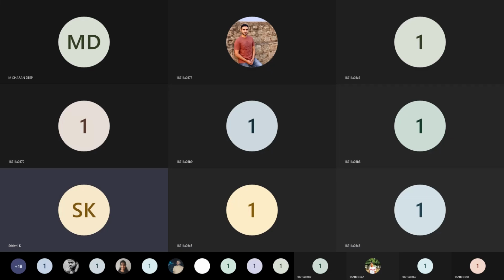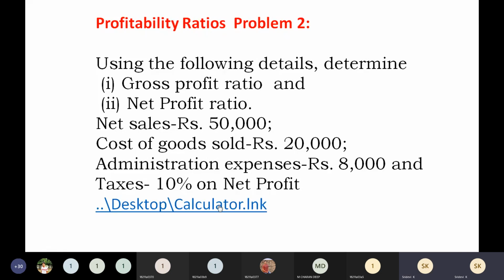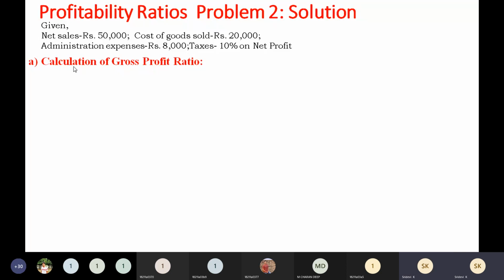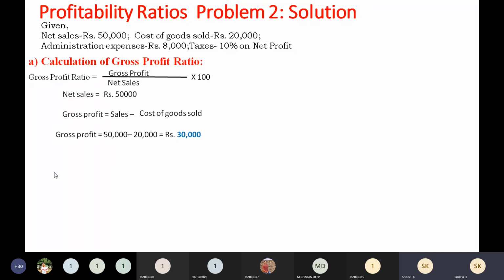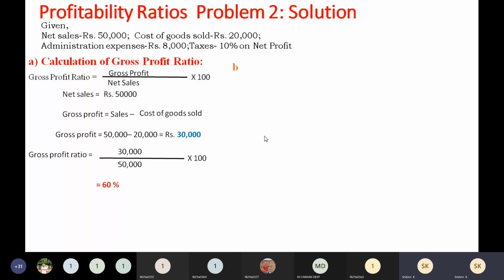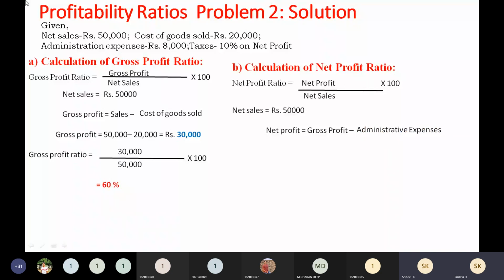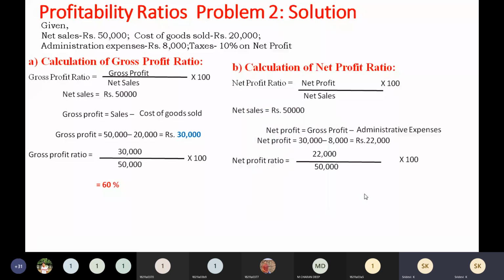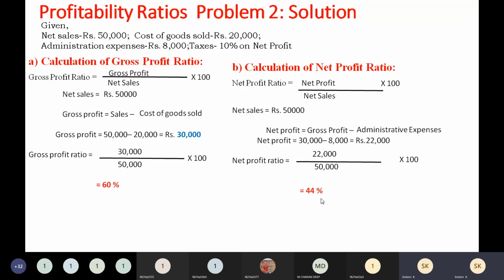Profitability Ratios Gross Profit and Net Profit RatiosExercise 2